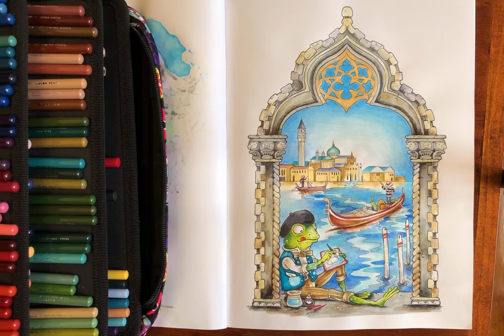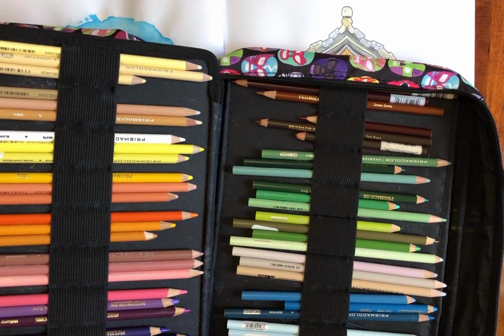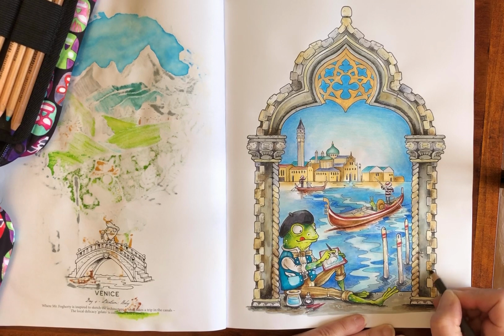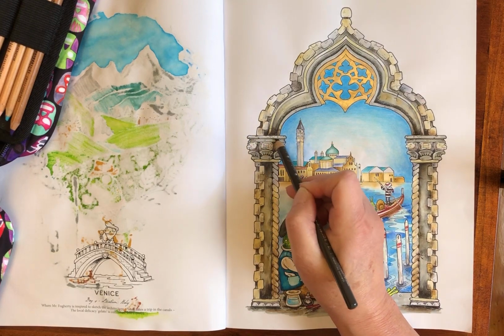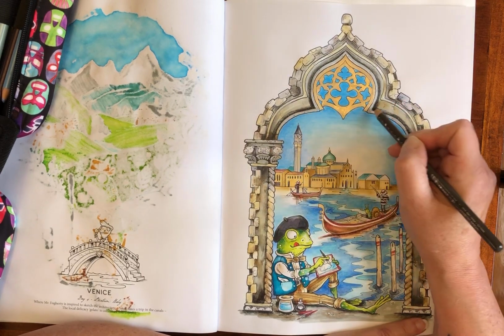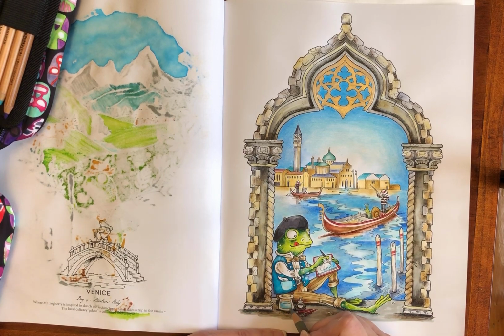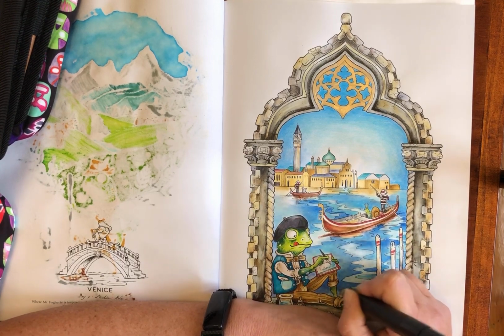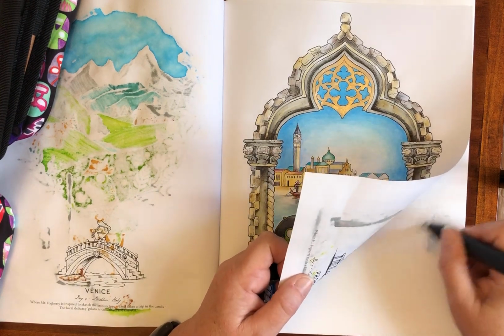Coloring “Venice”, Around the World by RJ Hampson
I talk through how I finish off the last few details in a colouring page, and a little of my random thought process!